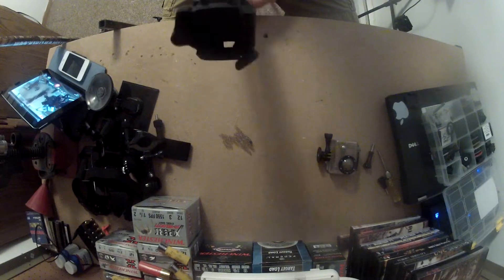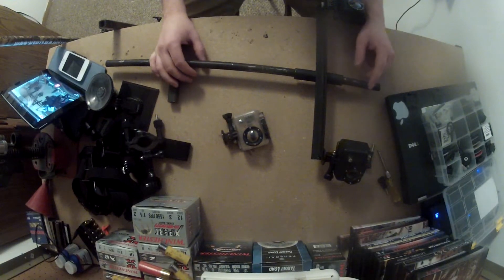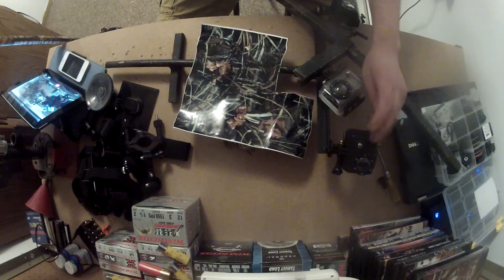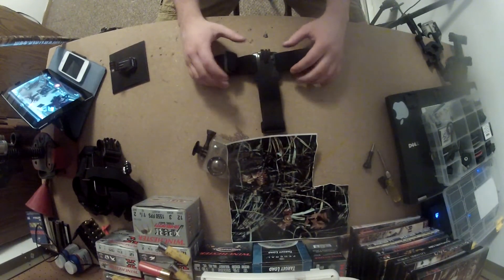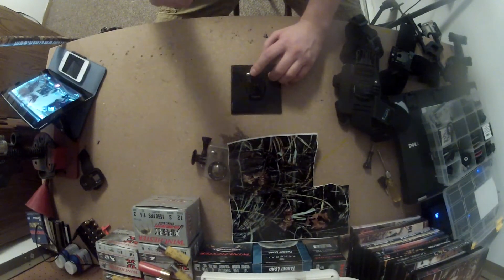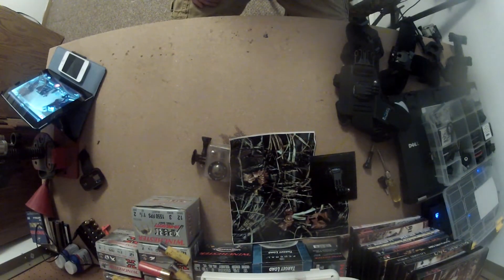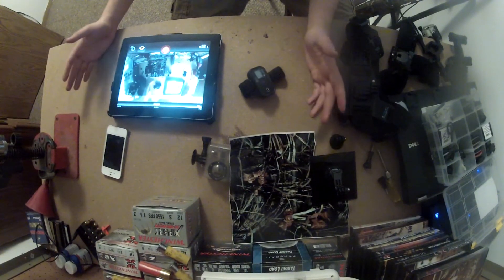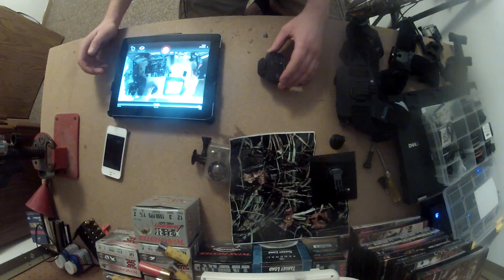GoPro Hunting Mounts & Techniques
These are the mounts we have made or that we use during hunting.  A lot of them are centered around the GoPro tripod mount.  The biggest thing that you need is wifi so you can line up your shots.